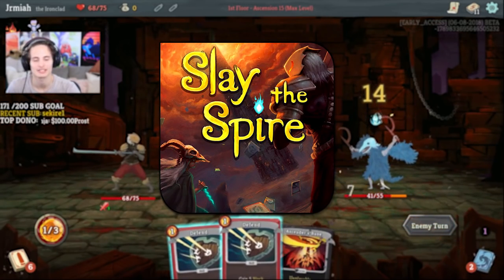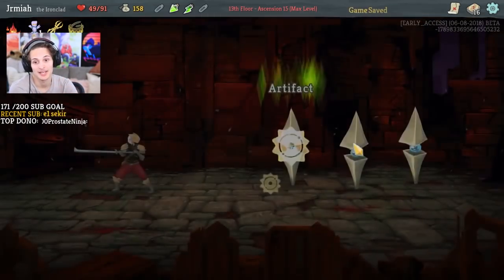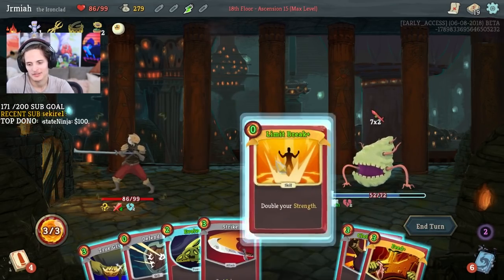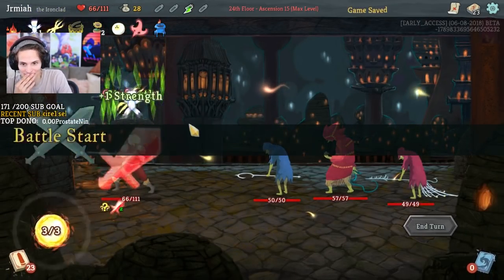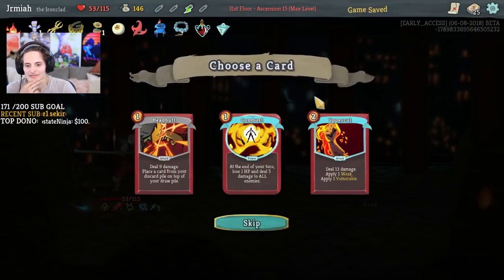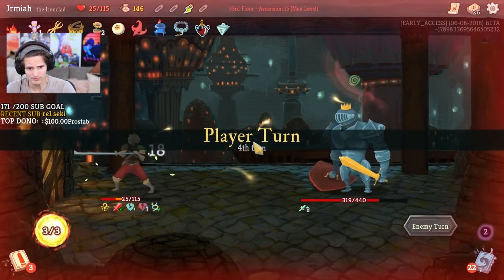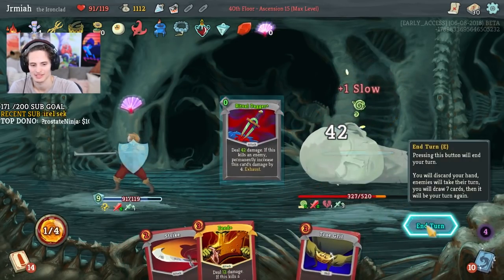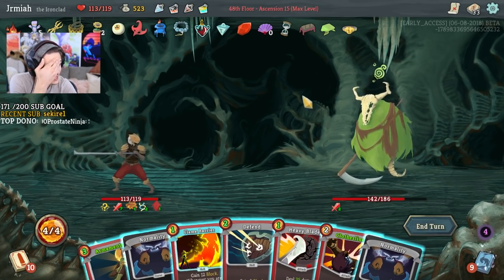Slay The Spire - Ironclad New Events Finally! Ritual Dagger Kill on Boss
In this Slay the Spire Ascension 15 Ironclad run, we finally manage to come across the new events that were added a week ago. We tried to scale our Ritual Dagger as much as we can and were excited to finally see the Mind Bloom event. I hope you guys enjoy!